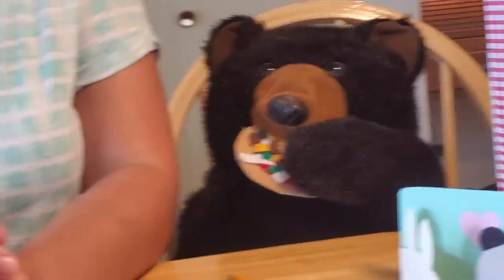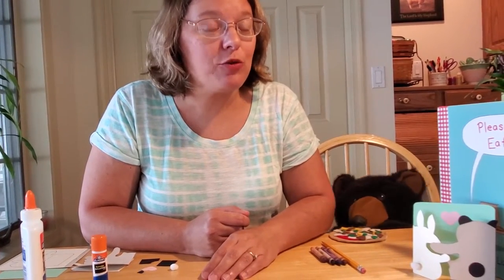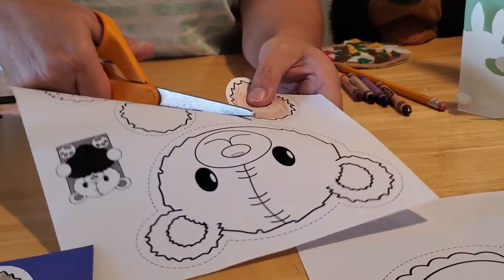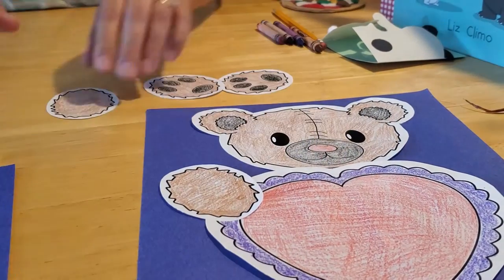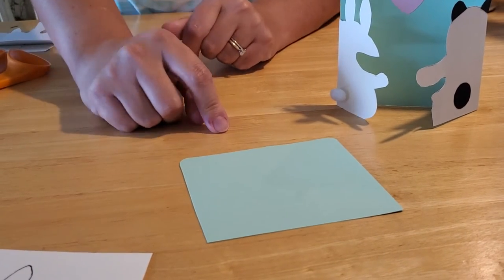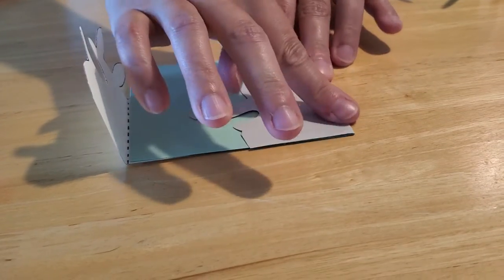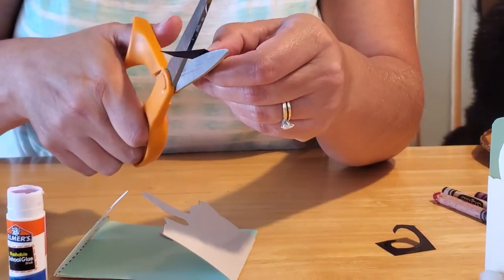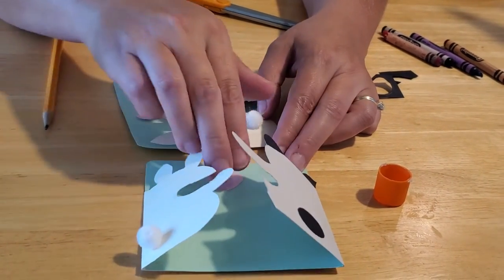Discover Storytime Crafts: Feeling The Love!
Want to show someone how much you care? Watch Miss Corrie demonstrate how to make some beary adorable cards to send to someone you love!